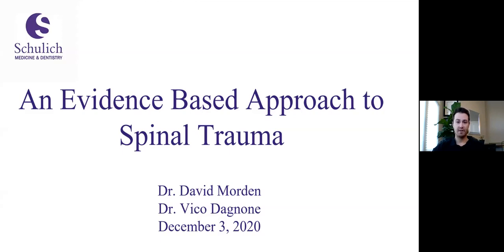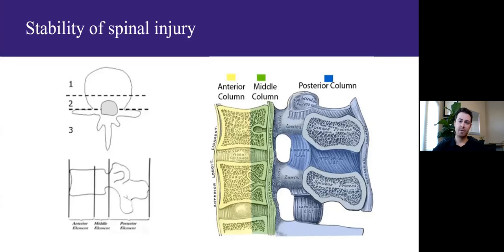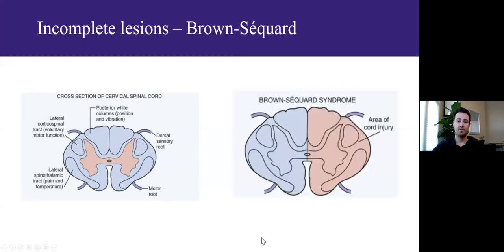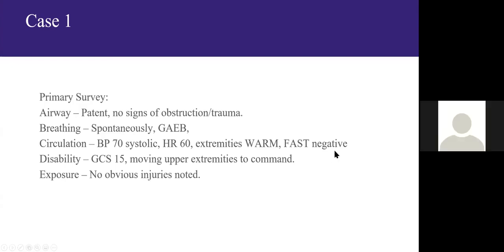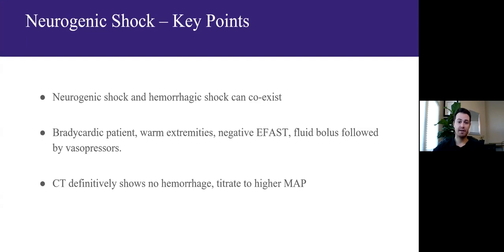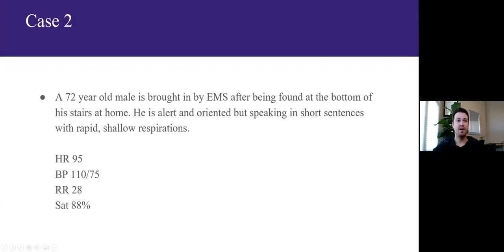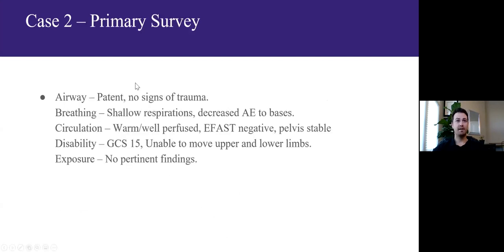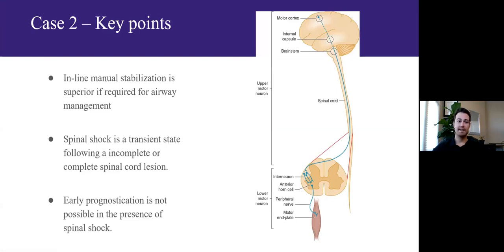Dr. David Morden: Evidence Based Approach To Spinal Trauma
Evidence Based Approach To Spinal Trauma